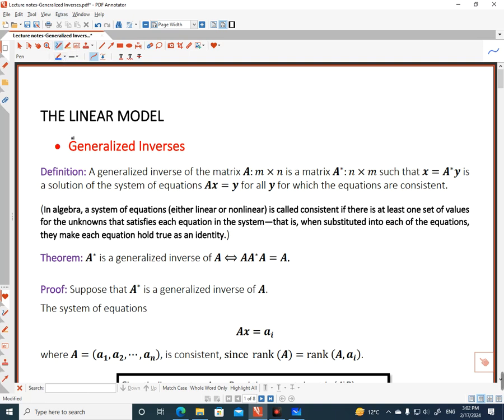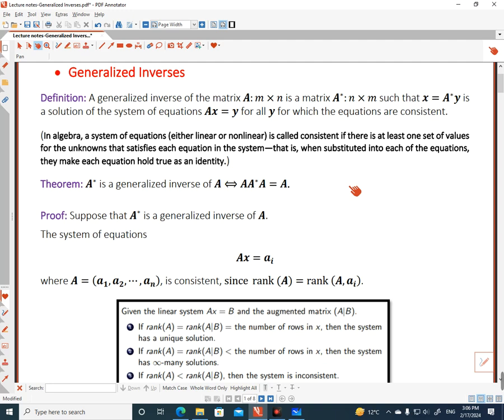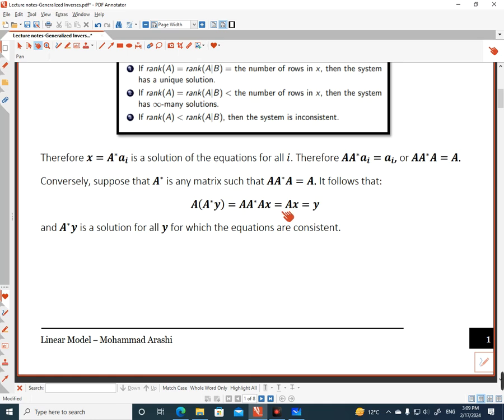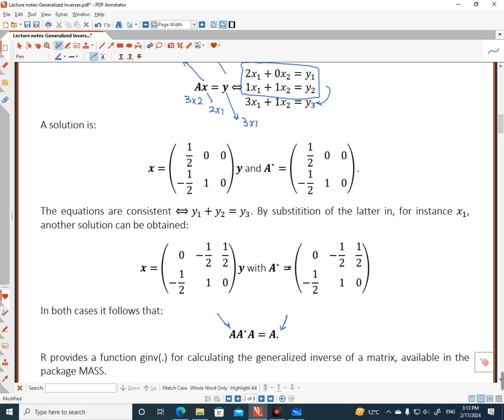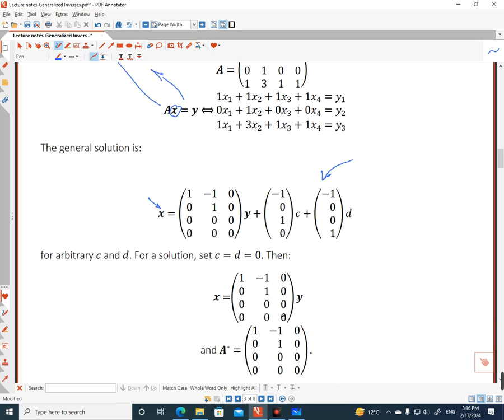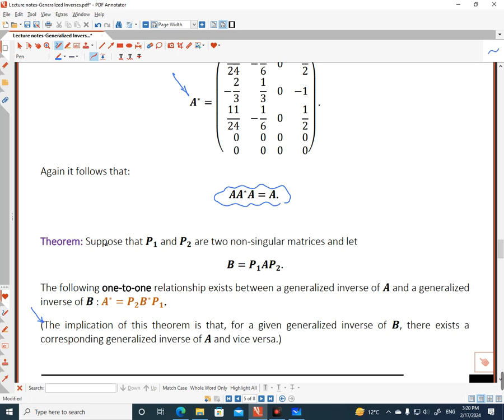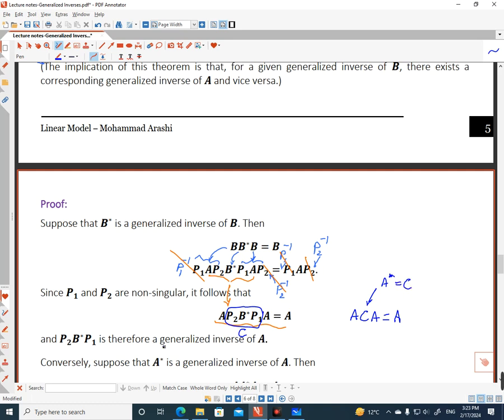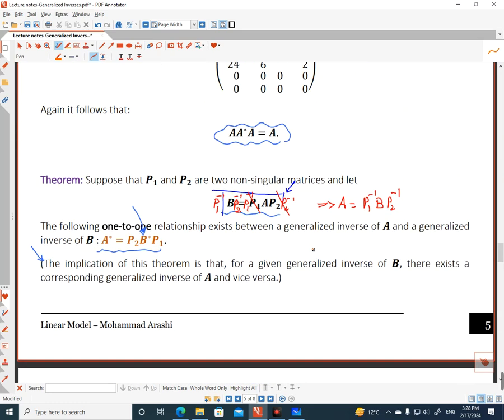1. Generalized Inverses - A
📚 *Linear Models 1 - Session 1 (Part 1): Generalized Inverse*

In this video, we introduce the *Generalized Inverse*, a fundamental concept in linear algebra and statistical modeling. It plays a crucial role in solving systems of linear equations, especially when dealing with non-square or singular matrices.

⏱️Timestamps⏱️
00:00 ▶️ Start
00:30 ▶️ Initial Problem in Linear Models
01:50 ▶️ Definition of Generalized Inverse
02:55 ▶️ Definition of System of Equations
03:30 ▶️ Main Theorem about Generalized Inverse
07:55 ▶️ Examples of Computation of Generalized Inverse
11:08 ▶️ Running an Example in R using "ginv"
12:15 ▶️ Uniqueness of Solution of System of Equations
15:05 ▶️ Another Example
17:27 ▶️ Other Theorem about Generalized Inverse